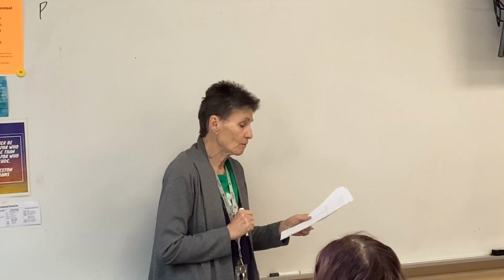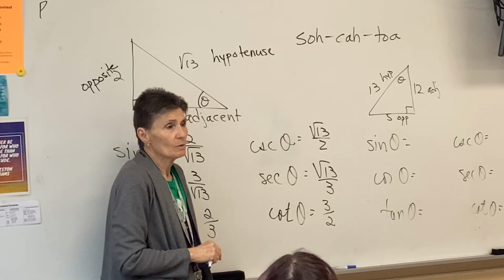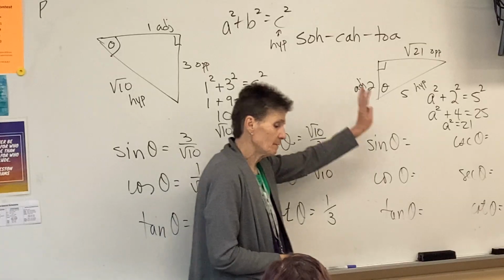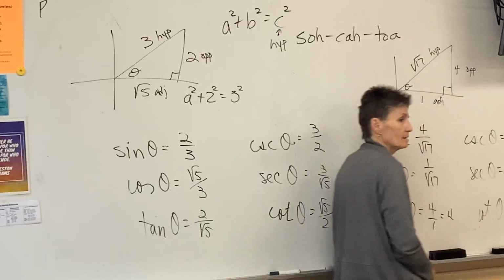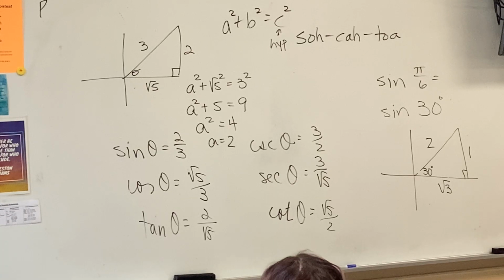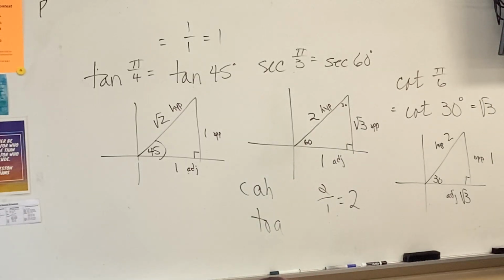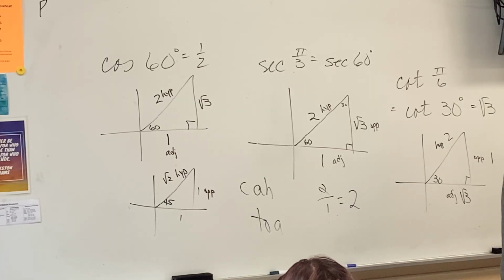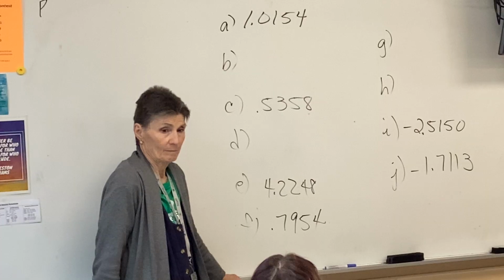Precal C Notes 4.2 #1-4 (except d,g,h)